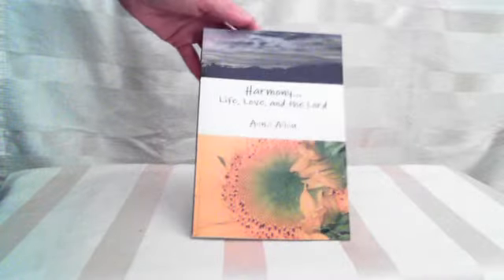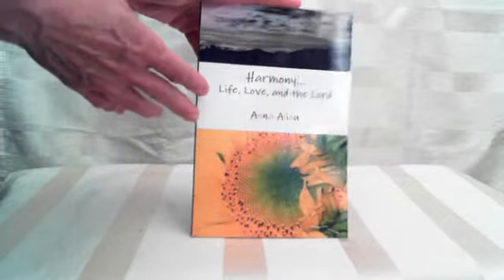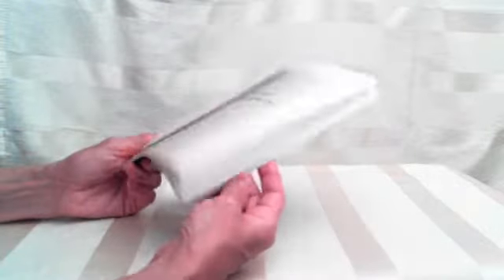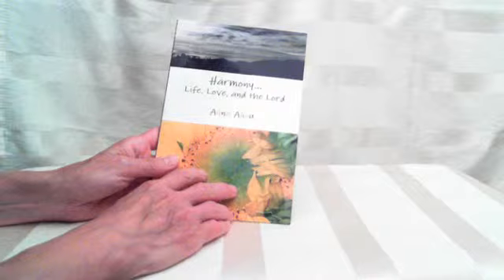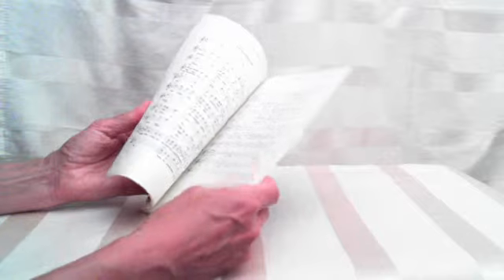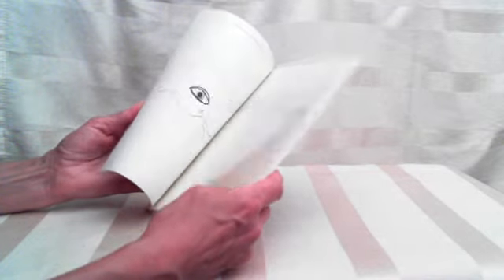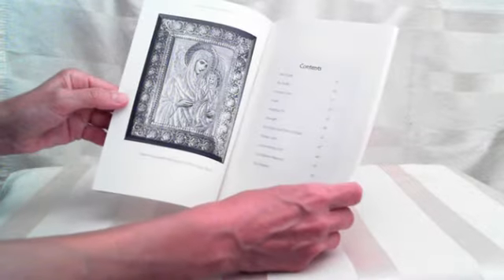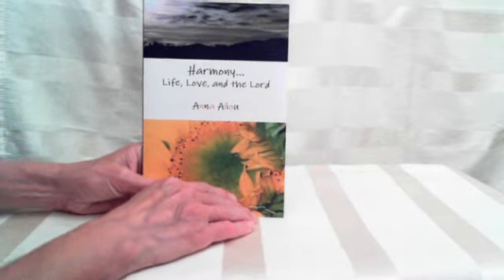Harmony, Life, Love, and the Lord by Anna Aliou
This book is available online and as an eBook, Nook too for $1.99. The cover is different on the Nook, it's blue and artsy. Contains a lead sheet, naive drawings, art, poetry, prose and  is a great short read. Buy it! I keep saying ENook instead of Nook! OOPS!